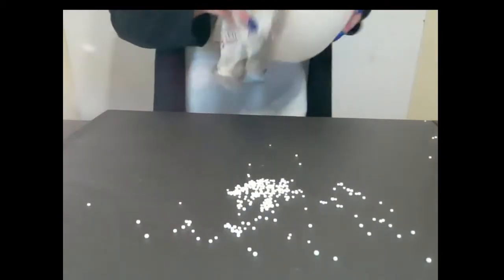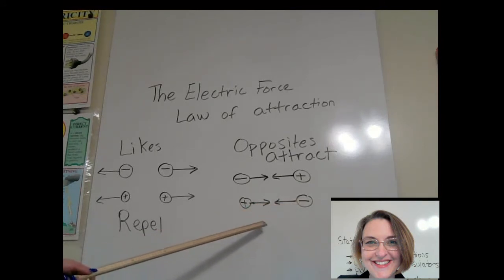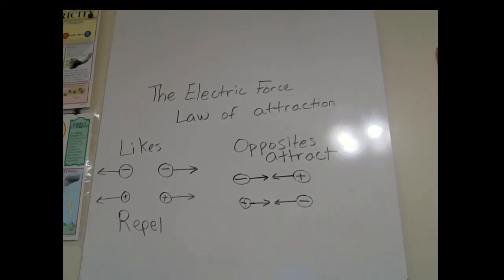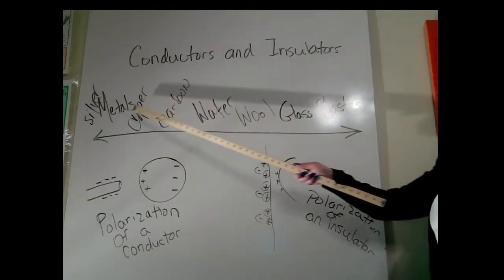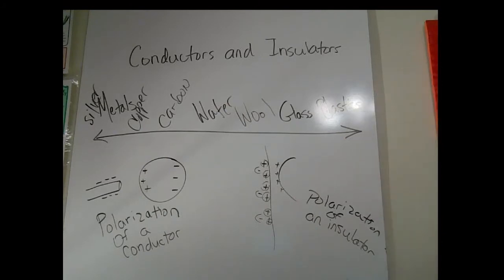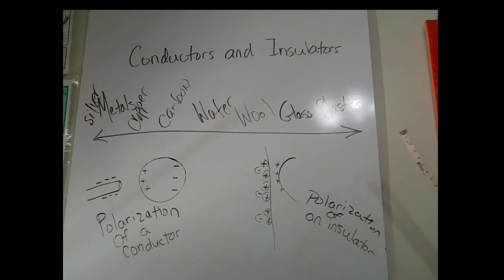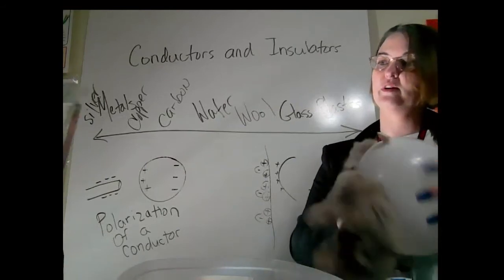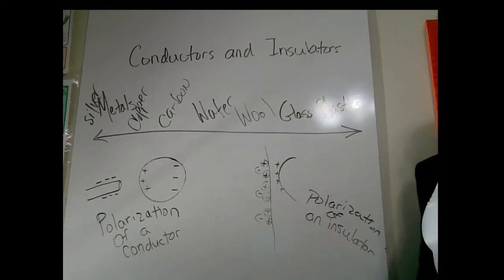Mrs. Horn's static electricity - video two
This is the second video in a series about static electricity. In it I discuss the electric force of attraction and repulsion, conductors, insulators, and polarization of charge in a conductor and in an insulator.